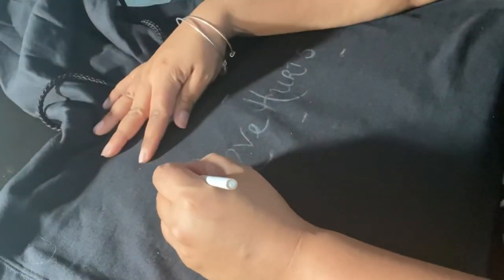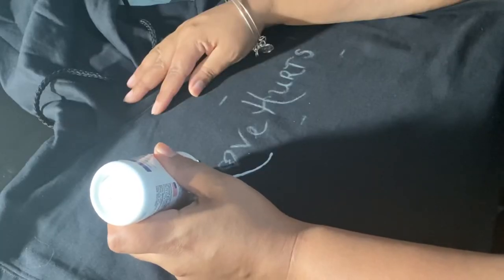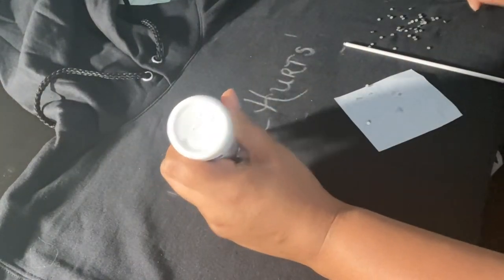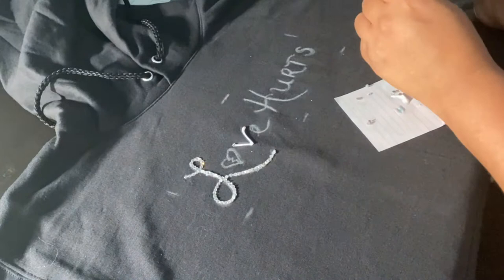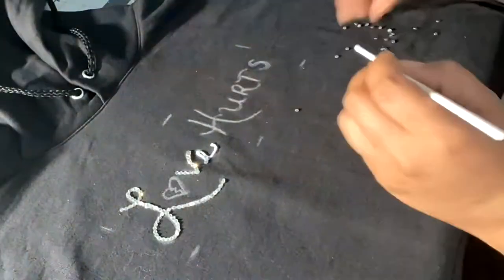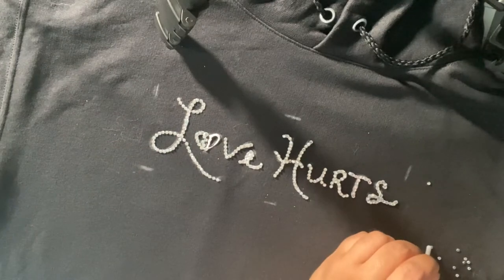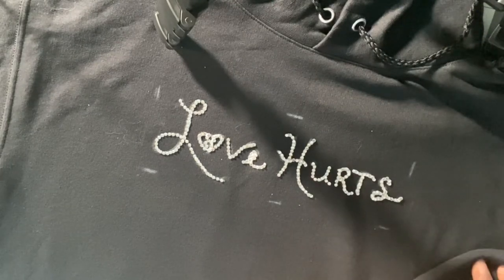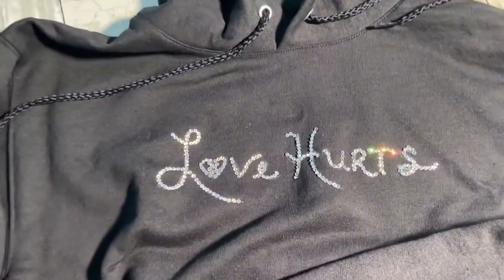How To Make A Rhinestone Hoodie | Without A Cutting Machine | Using 3 Items | Step By Step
This video while show step by step how I made this super cute rhinestone hoodie without using a craft  Cutter or vinyl and only used 3 items

$minitingzcustoms